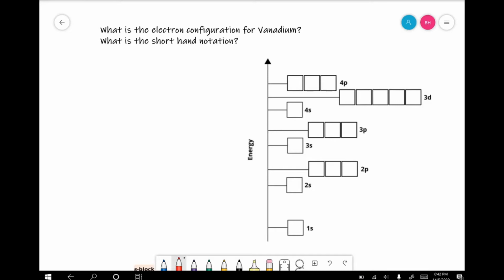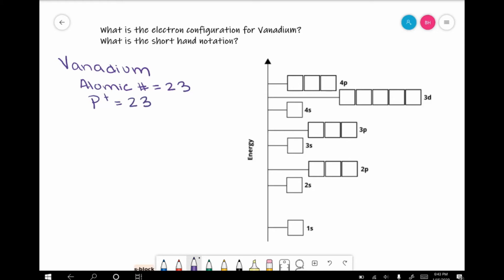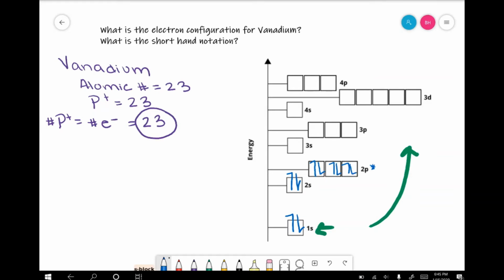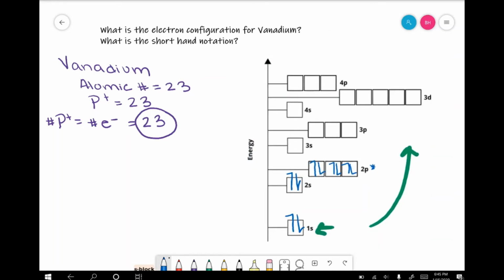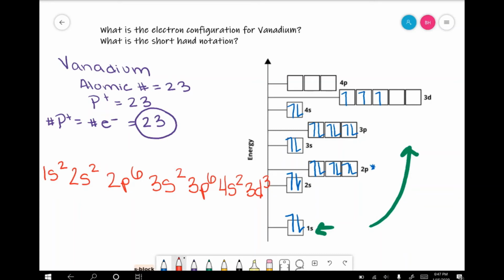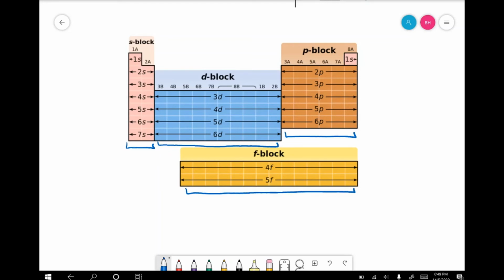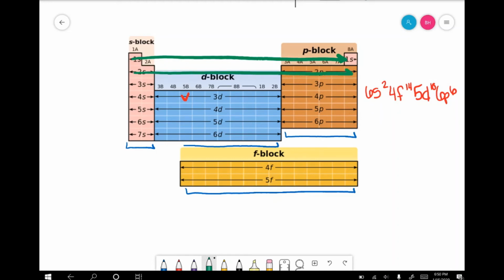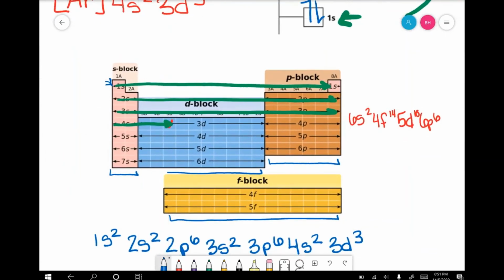Electron Configurations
Learn how to write electron configurations from a orbital energy diagram or how to use a periodic table that you break up into different orbital blocks.